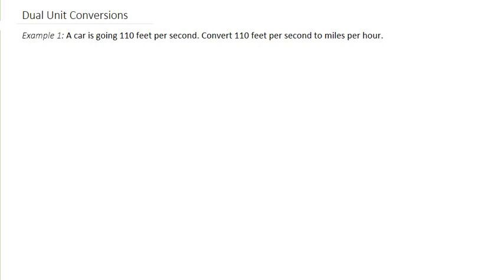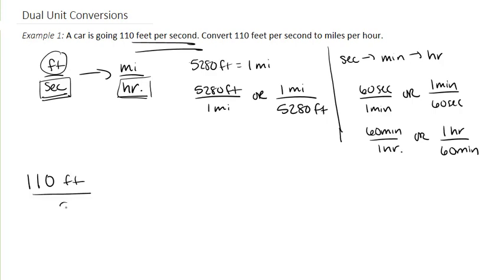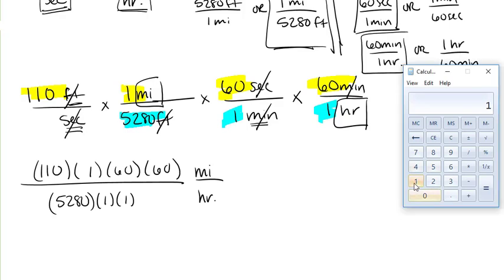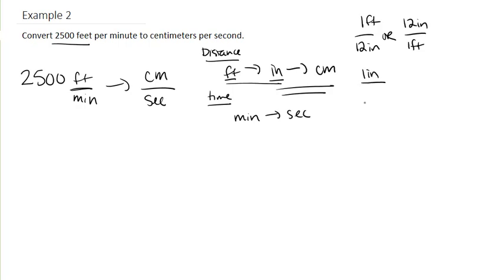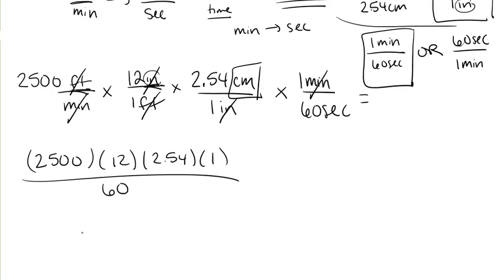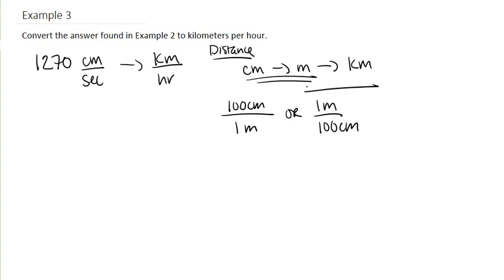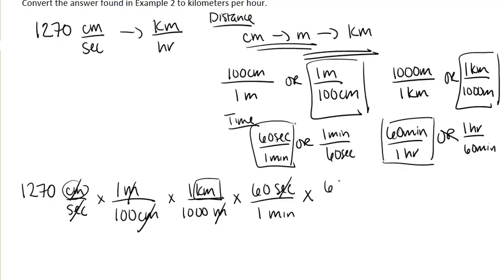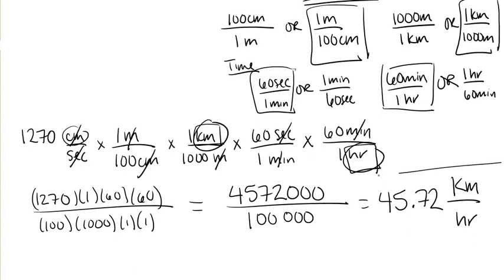Automotive MAP 117 Module 5.1c Dual Unit Conversion